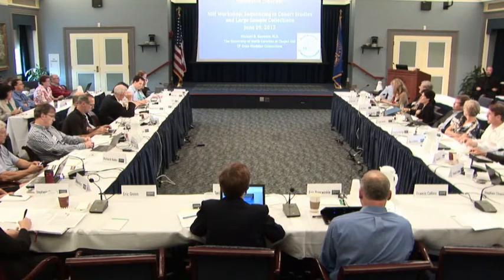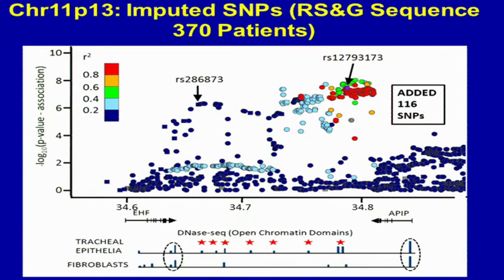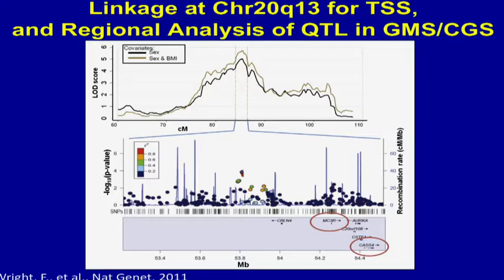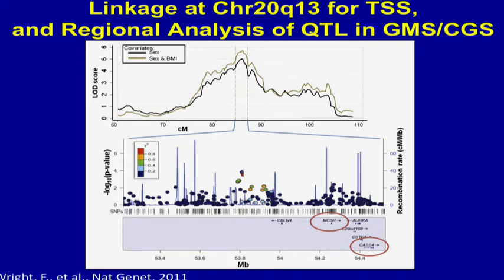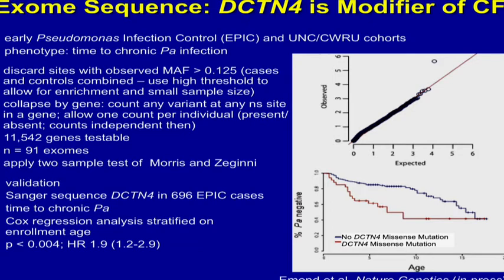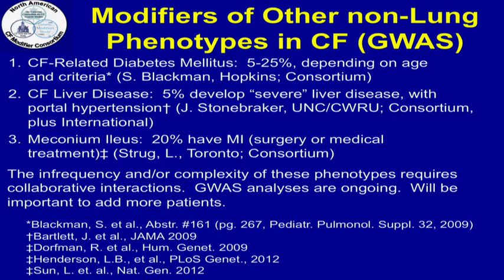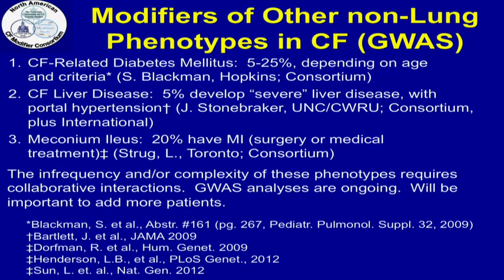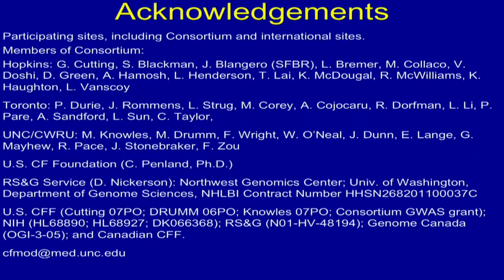Finding Modifiers of Known Disease-related Variants - Michael Knowles